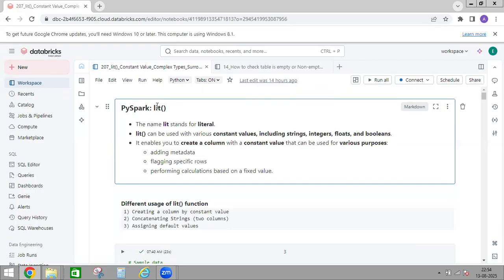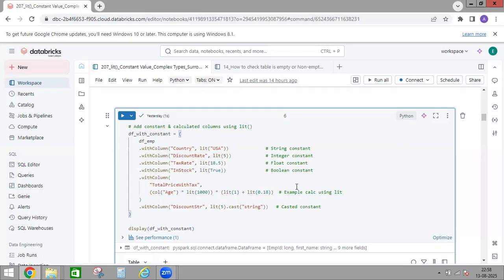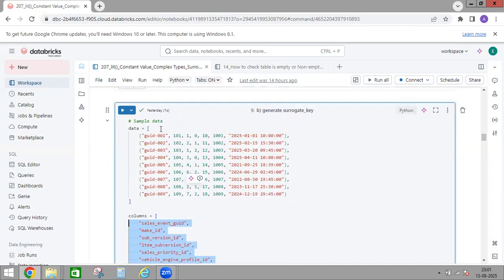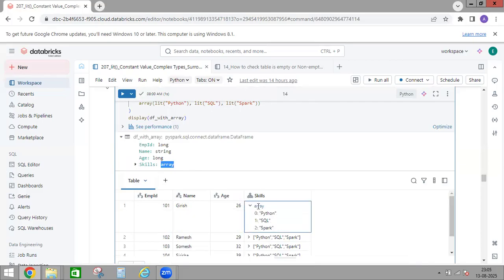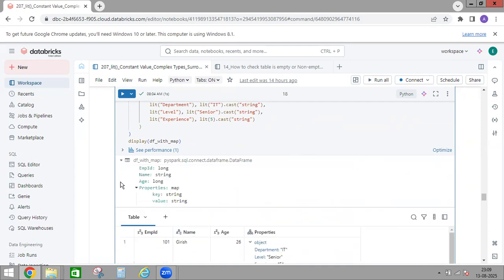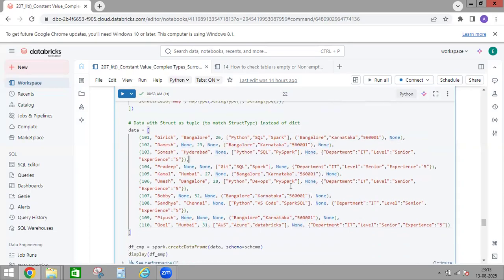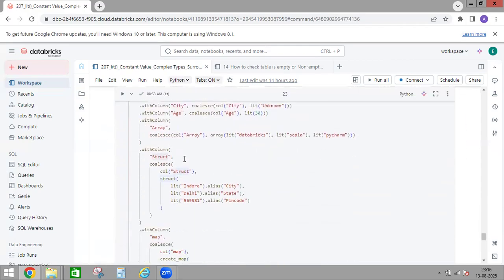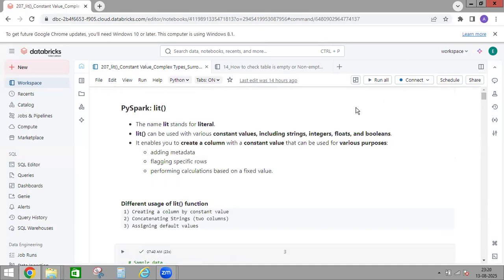207. lit | How to generate Constant Value | Complex Types | Surrogate Key | pyspark PART 207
lit()_Constant Value_Complex Types_Surrogate Key?

databricks interview
databricks interview questions
databricks certification
databricks spark certification
databricks tutorial

Google Search 👍
lit